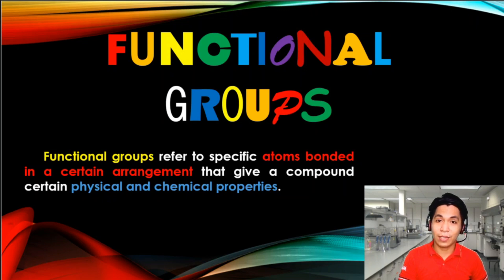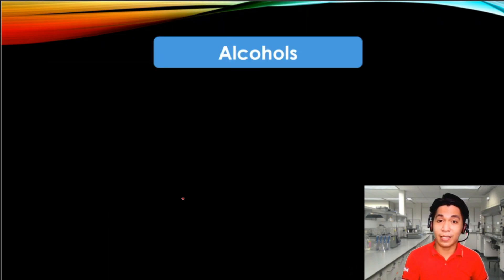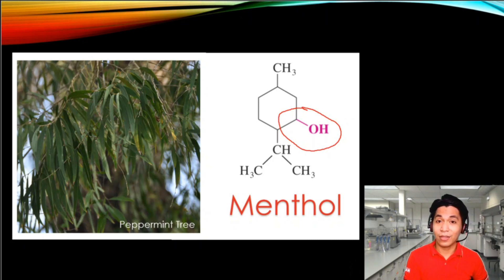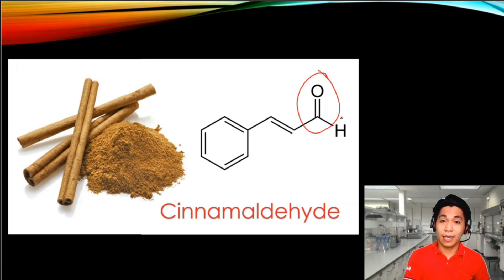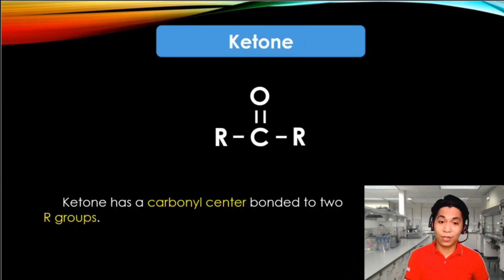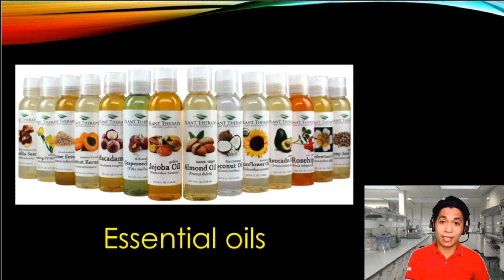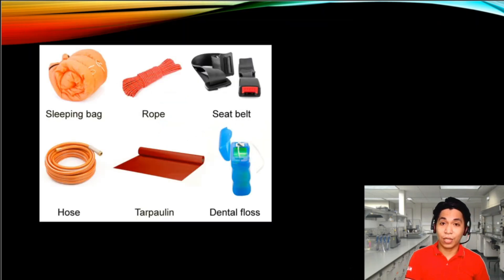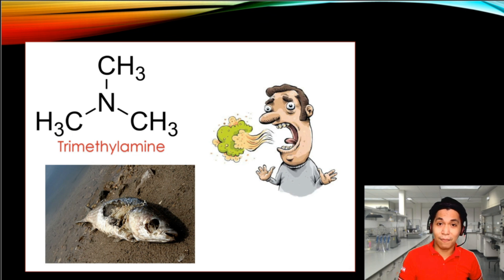Functional Groups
This video discusses the different types of functional groups including their structures, properties, and examples of compounds where they are found.